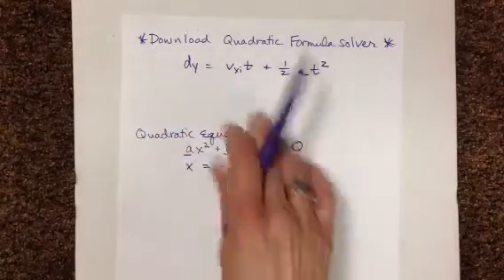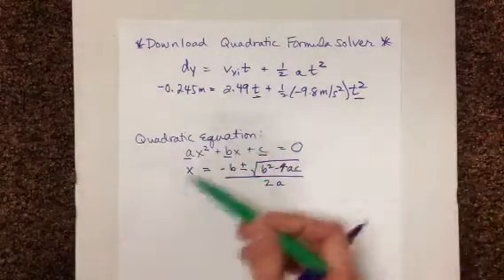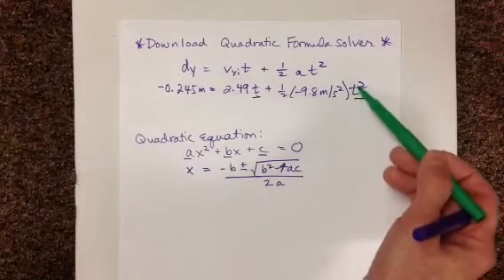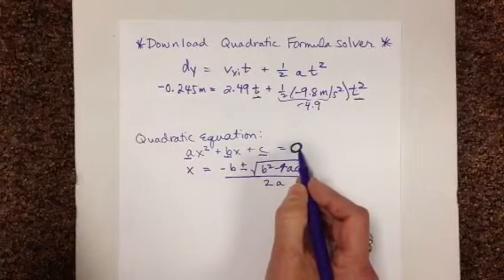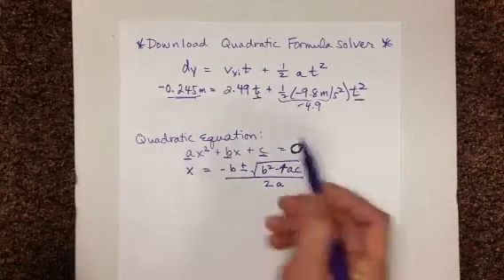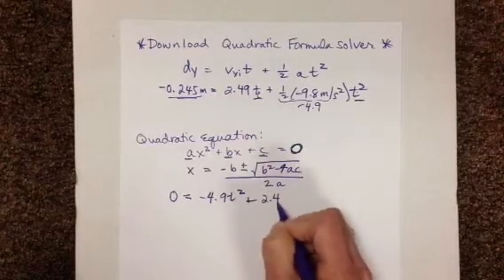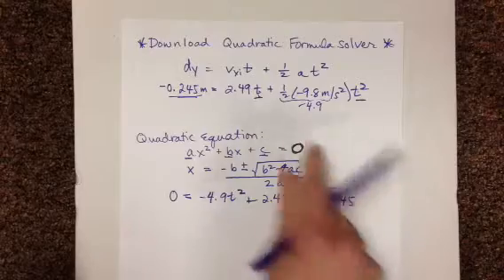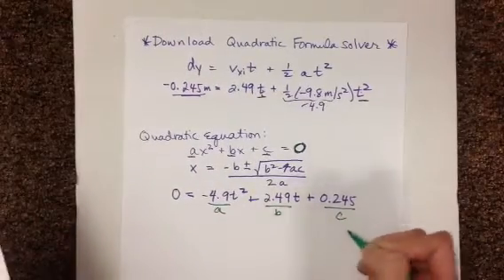Projectiles at an angle part 2